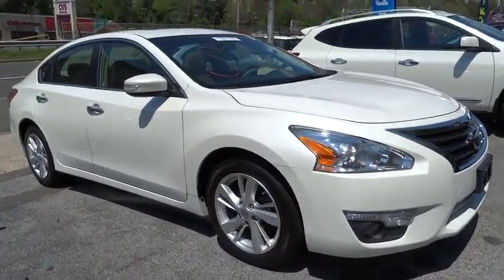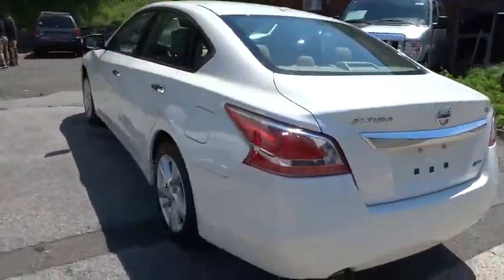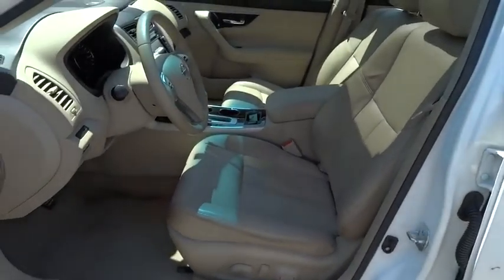2013 Nissan Altima Yonkers, Bronx, New York City, Westchester, Queens, NY 223989YA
2013 Nissan Altima
2013 Nissan Altima 2.5 SL - Stock#: 223989YA - VIN#: 1N4AL3AP3DC223989

1716 Central Park Ave.